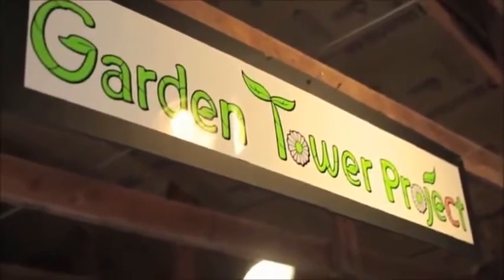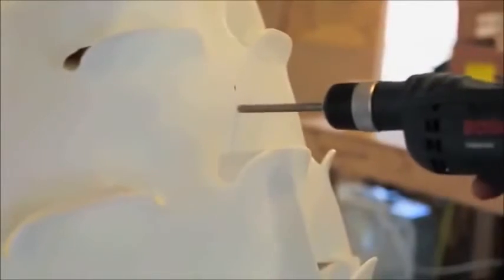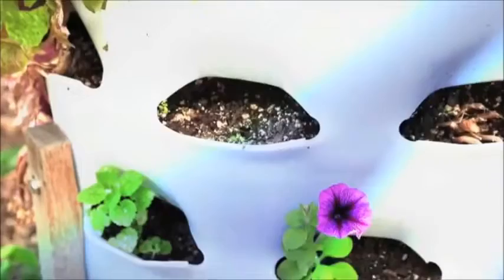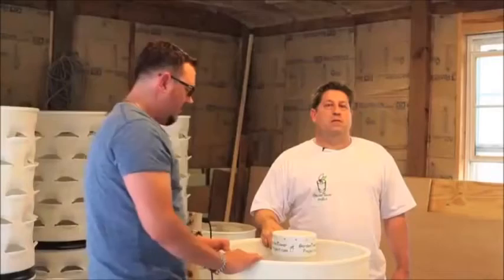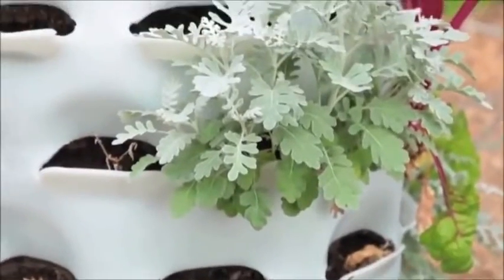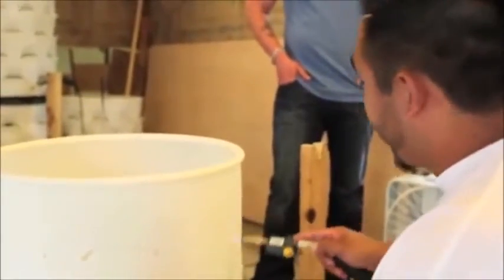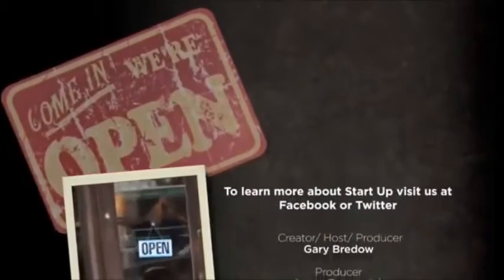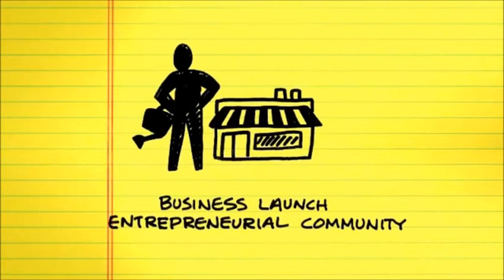Organic Patio Farming –The Making of the Garden Tower Project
A 5-minute look into the making of the Garden Tower Project and the first two hand-built versions of the Garden Tower composting container garden. (Be sure to checkout the brand new Garden Tower 2)

The Garden Tower 2 is the most advanced organic container gardening system every produced.  It offers enhanced nutrient delivery, highly aerated vermicomposting, easy rotation, adjustable stacking height, an optimized soil to compost ratio for maximized access to nutrients by plant roots, all food-grade non-toxic materials and 100% USA materials and manufacturing.